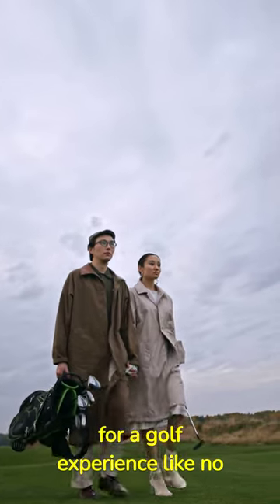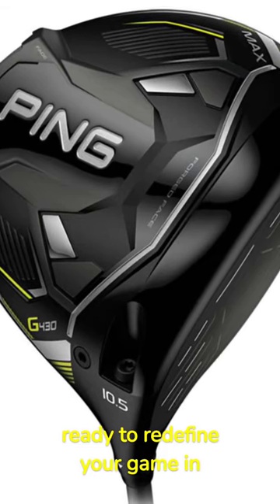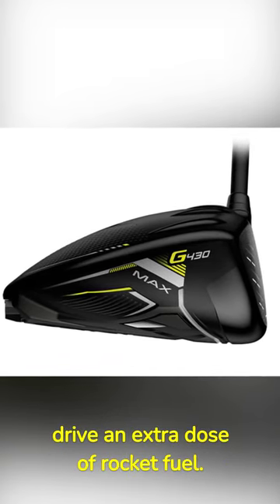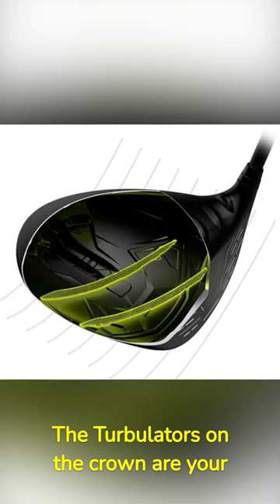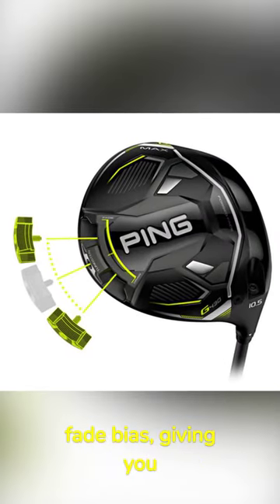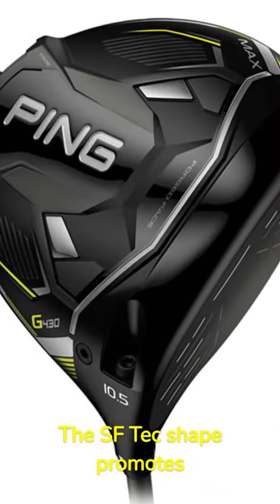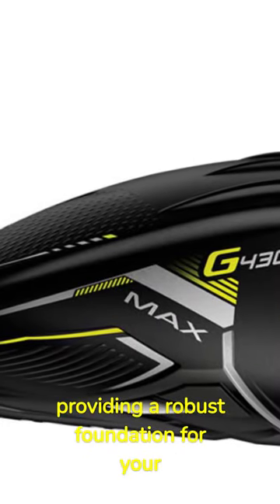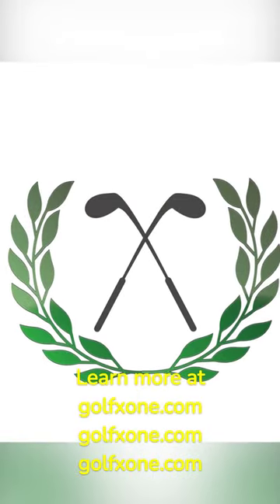Unleash Your Potential with the PING G430 MAX Driver - A Game-Changer!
🚀 Looking to take your golf game to the next level? Check out the Ping G430 MAX driver – a game-changer for distance and forgiveness! 🏌️‍♂️

In this video, we're diving into the key features and technologies that make the Ping G430 driver a must-have in your golf bag. From the ultra-thin forged T9S+ face to Dragonfly Technology and aerodynamic design, this club is all about maximizing your distance and accuracy off the tee.

Discover how the low, deep CG and adjustable hosel options help you fine-tune your shots for that perfect trajectory. Plus, we'll explore the SFT Tec head shape for those looking to straighten out that slice.

With custom shaft options and a sleek, confidence-inspiring head profile, the Ping G430 driver offers something for every golfer.

Don't miss out on the opportunity to improve your game. Your next great drive is just one click away! ⛳🔥